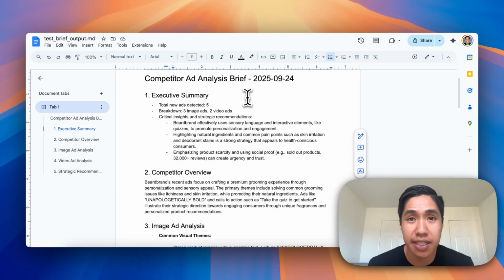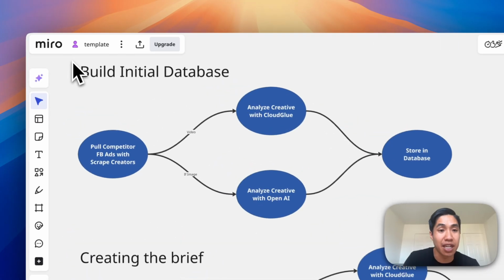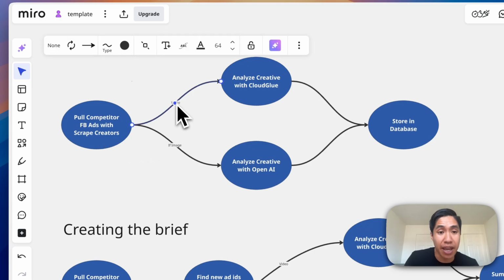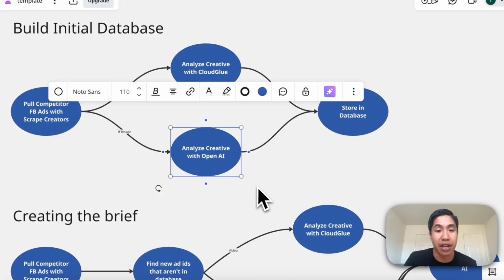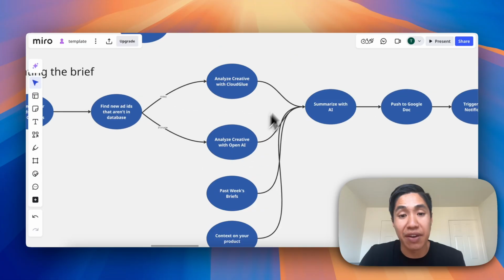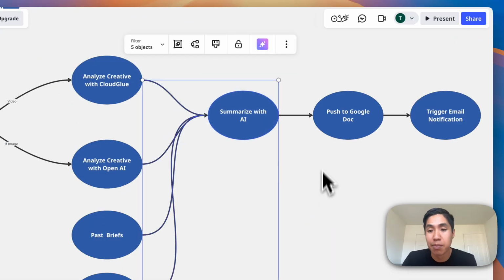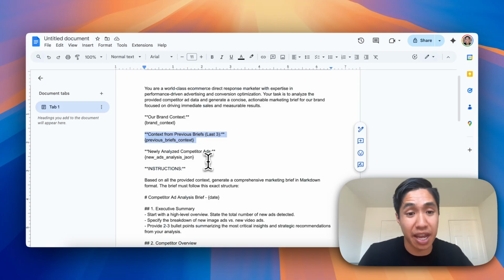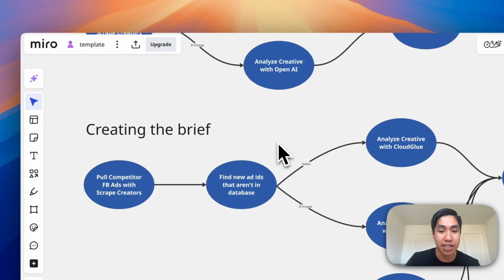how to build an AI agent that notifies you when your competitors launch new Facebook ads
I just built an AI agent that notifies you in real time when your competitors launch new Facebook ads

when it triggers, it:
- pulls the creative and script
- summarizes the hook, characters and the script
- spots trends from past launches to show what’s working

then it emails you a google doc with tailored hook ideas and ad angles personalized to your product